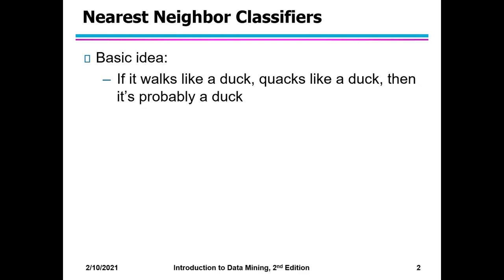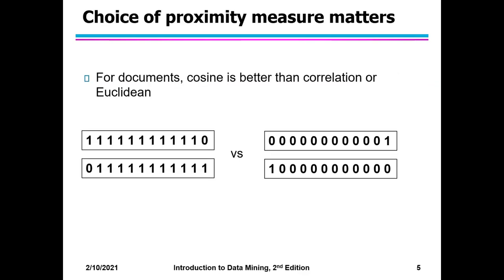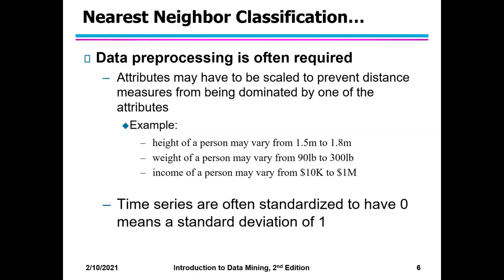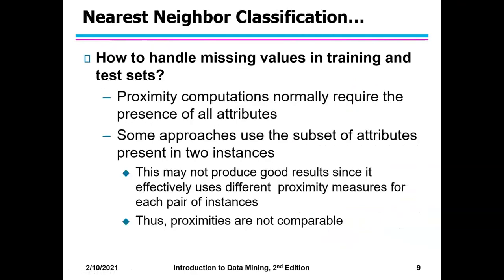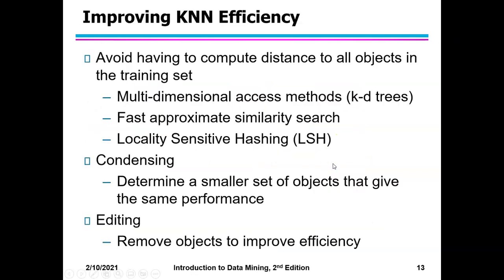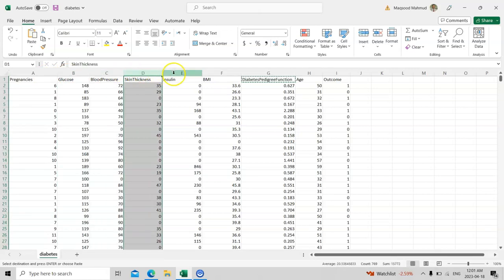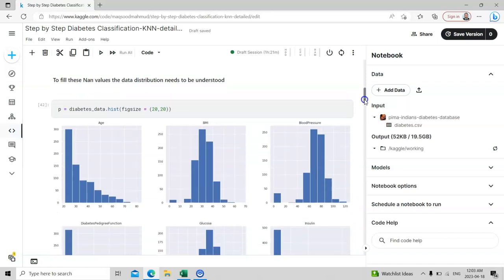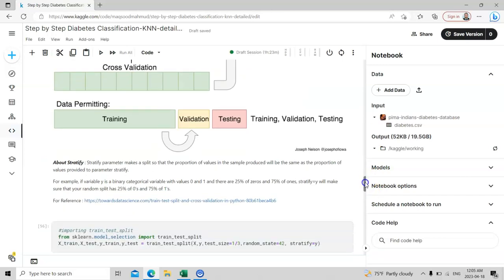K-Nearest Neighbors Algorithm KNN Algo for beginners